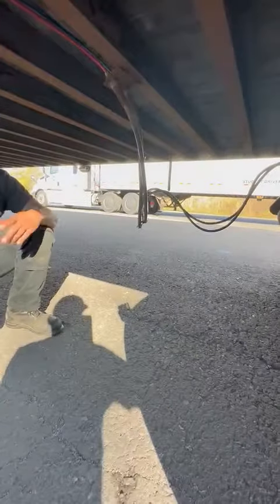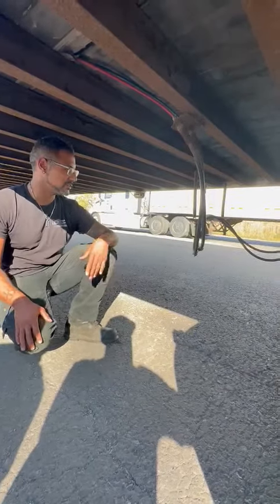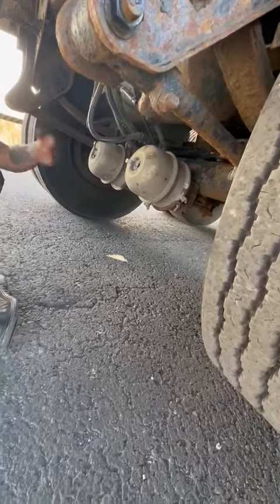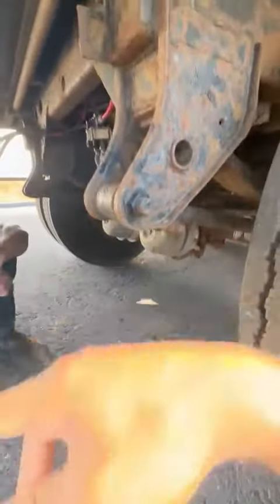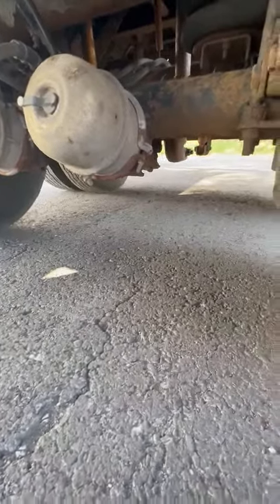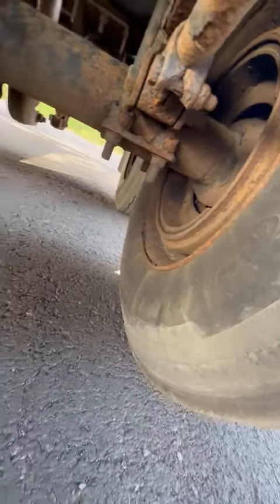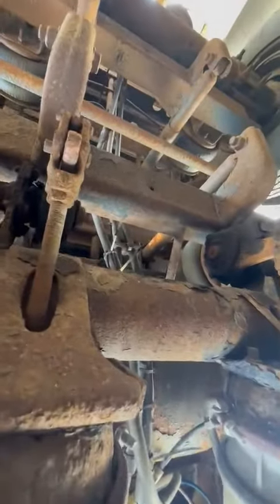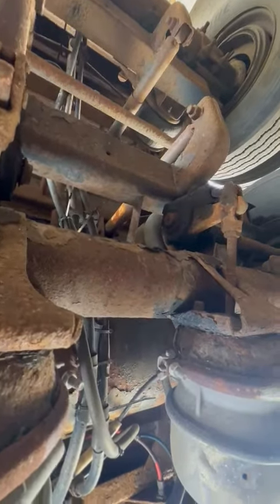NYS outside pre-trip inspection class a trailer tandems part 2